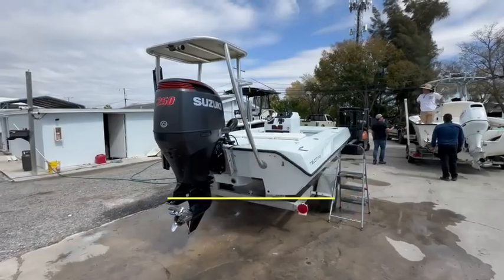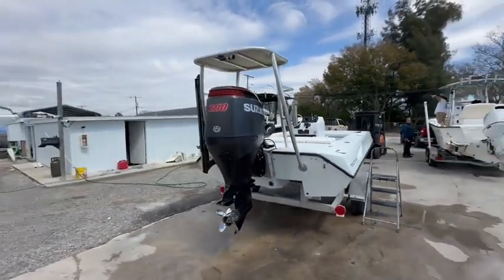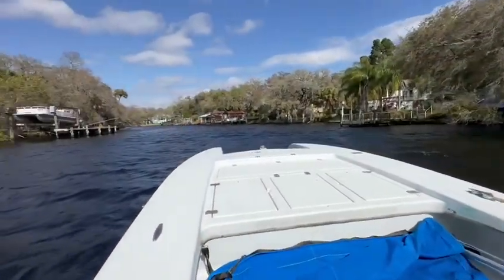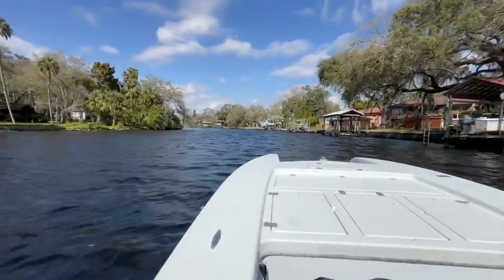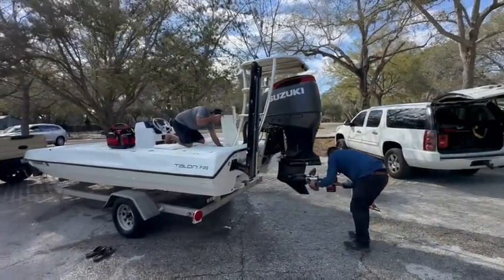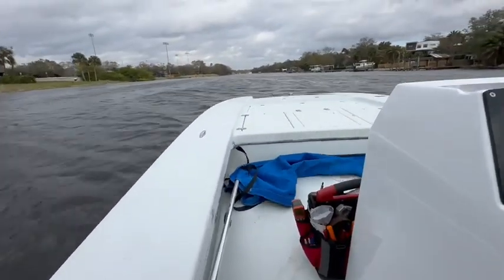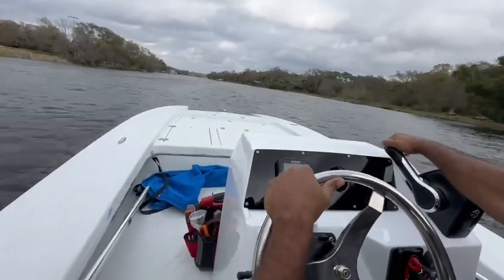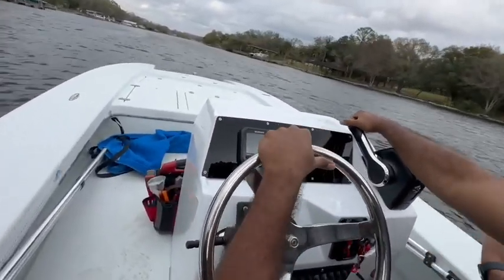TALON F20 WITH NEW SUZUKI SS 250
Florida Beast Awakened! Dialing in the New Suzuki SS 250 on Our Talon F 20 (Ep. 4)

Get ready for some serious Florida fun on the water! In this episode, we unleash the raw power of our newly re-powered Talon F 20 with the mighty Suzuki SS 250 engine. But wait, there's more! We're not just showing off its potential speed, we're dialing in the propeller for optimal performance on the Hillsborough River. talonboats suzukioutboards ss250engine boatrepowering propellertips hillsboroughriver tampabayboating floridaboating fishingboat performancefishing boatlife onwateradventures getoutside weekendvibes Welcome to MAX's Mean Machines, your ultimate destination for jaw-dropping custom builds and adrenaline-pumping rides! Based in sunny Florida, join our family adventures as we showcase our street legal Monster Cars, we also have supercharged cars like our 55 and more check out the 57 Chevy, 68 Barracudas, Camaros, and more. But that's not all – buckle up for thrilling performances from modern marvels like the legendary Hummer H2. Follow along with our step-by-step videos on how to every section of our projects . Alongside our automotive escapades, peek into our lives filled with boat adventures, fishing expeditions, our animal collection, tantalizing cooking tutorials, and behind-the-scenes action at our upholstery shop.